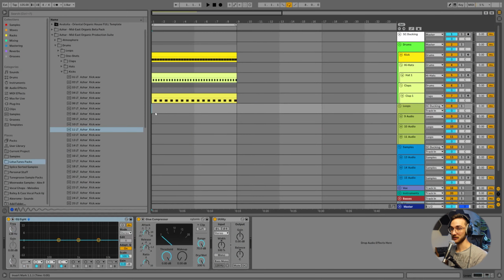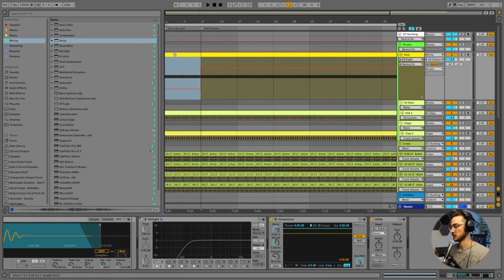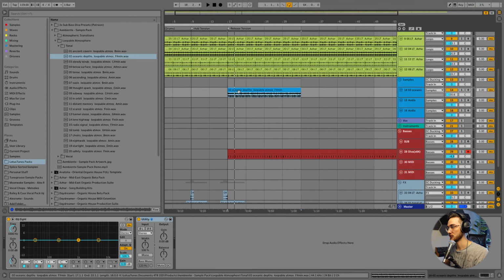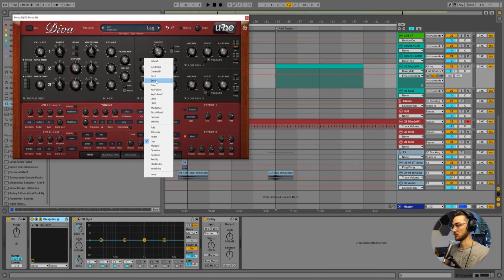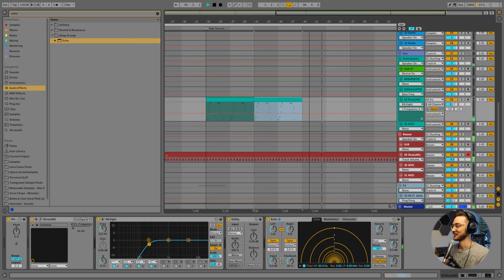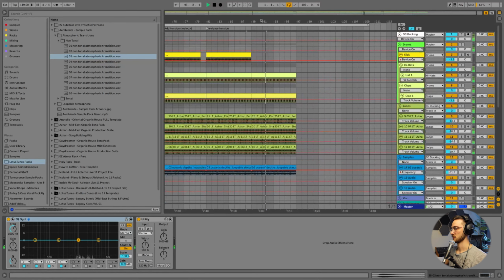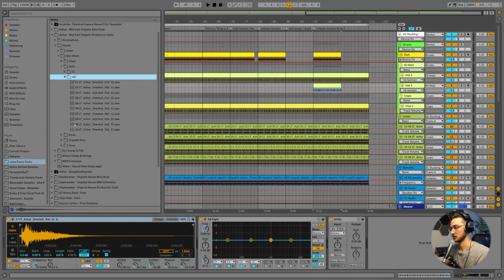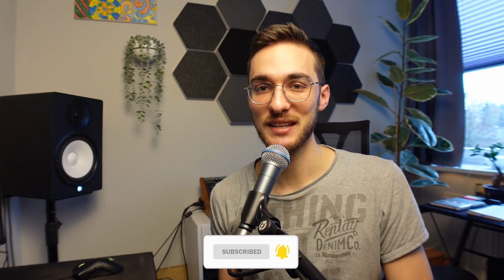These SIMPLE TRICKS will improve your arrangements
Never struggle with taking your 8 bar loop into a full track ever again with these simple arrangement tips. Enjoy! This Project File

Chapters:
00:00 Intro
00:18 Start off with Core Drums
01:01 Perucssion & Groove Stacking
01:37 Add Bass Groove
01:55 Start Duplicating (First Arrangements)
02:50 Add Tension
04:00 Release Tension
04:08 Add Transitions
06:07 Add in Atmospheres
06:30 Smoother Transitions with Filters
07:09 Adding more Tension & Release
08:27 BONUS TIP
08:57 Add a main melody
11:28 Use Cutoff Filters
13:12 Remove the Kick for 1 Bar
13:37 Extend the Arrangement
14:09 Copy your Melody
15:08 Create a Break
16:12 Add Tension Plucks / Arps
18:38 Mini Break / Build
19:44 Add New Drum Element in Drop 2
21:15 Decrease Energy
22:33 Thanks!